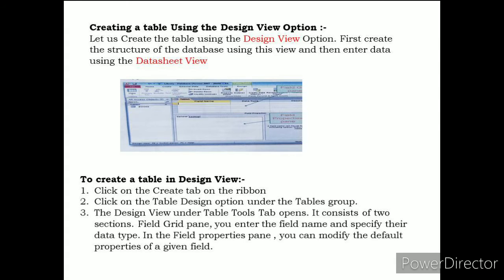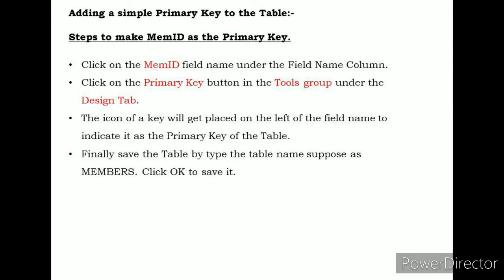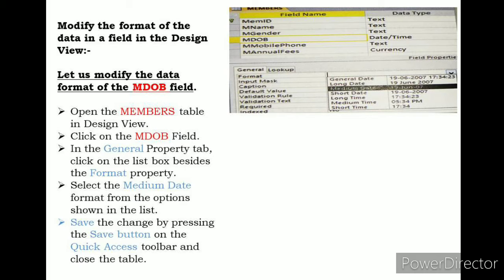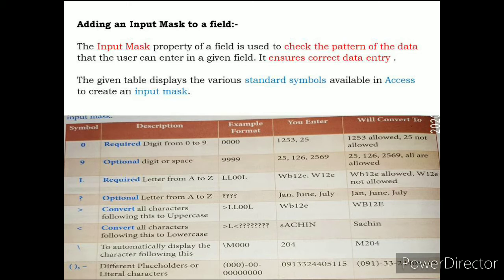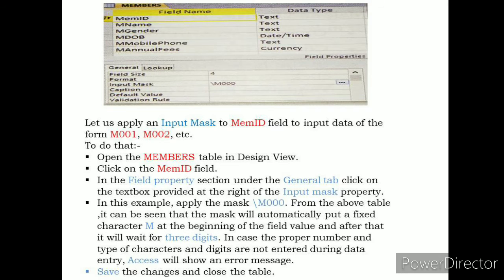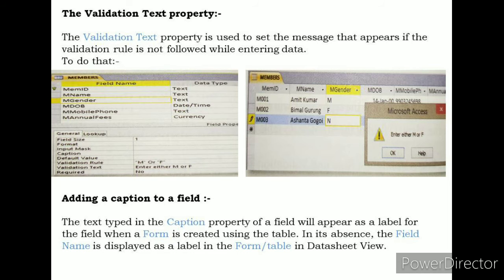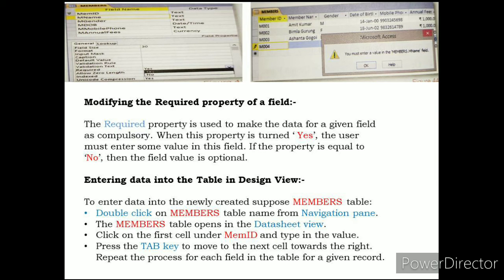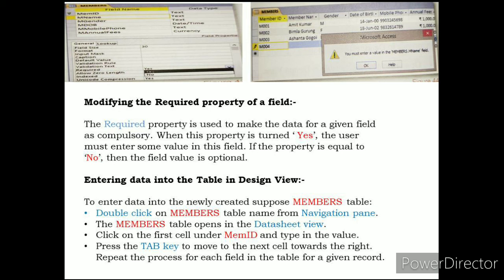Grade_8_ CH 3_ introduction to MS Access_ (part 2)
Creating a table using design view, adding input mask to a field, Adding validation rule and validation text to a field, adding a default value to a field, adding caption to a field, Modifying the required property of a field.